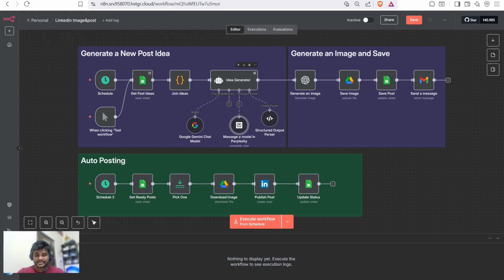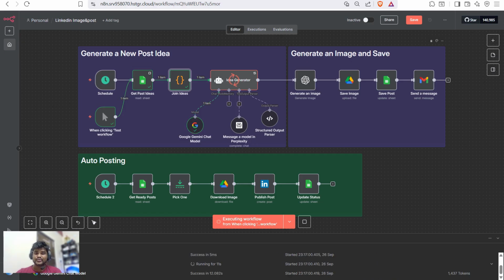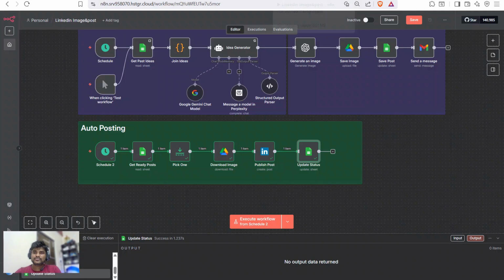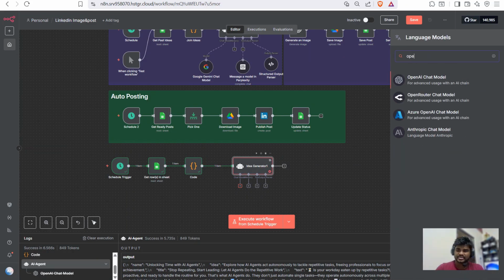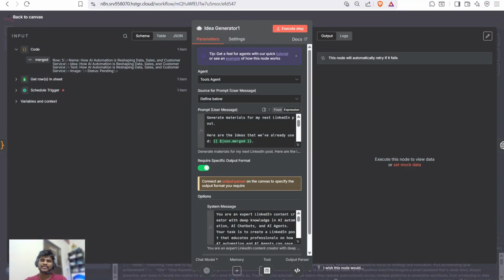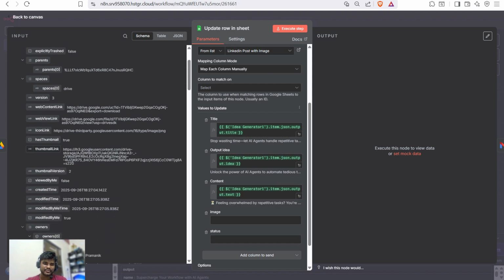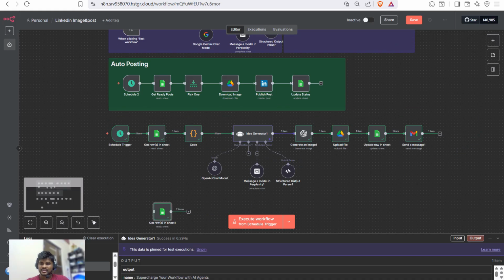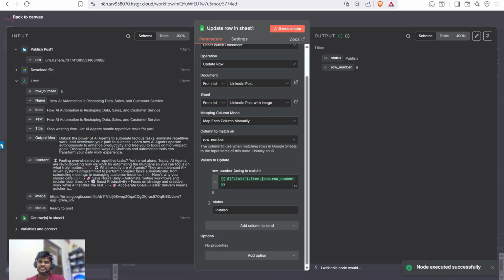How To Post To LinkedIn Via N8N [AI Automation]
In this step-by-step tutorial, I’ll show you how to connect your LinkedIn account with N8N to automate content posting—no manual work needed! 🚀

🔹 What You’ll Learn:
✅ Connect LinkedIn to N8N (Personal & Business Pages)
✅ Set up auto-posting workflows
✅ Generate & schedule AI-powered posts
✅ Fix common errors (like organizational access)

📌 Perfect for:
✔️ Entrepreneurs & marketers
✔️ Social media managers
✔️ Anyone tired of manual posting!

LEGAL/ETHICS NOTE
Always follow LinkedIn terms and your org’s social policy. Don’t auto-post claims or PII — keep a human approval toggle for sensitive posts.

Comment the niche you want auto-posted and I’ll build the top request next.